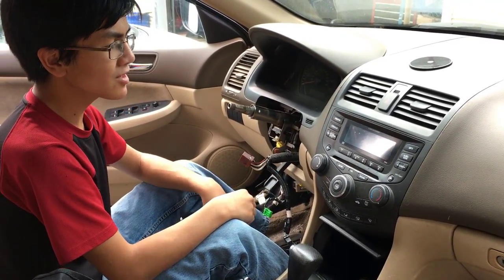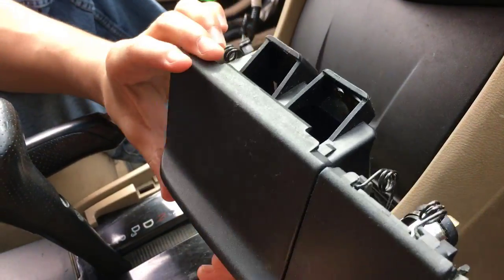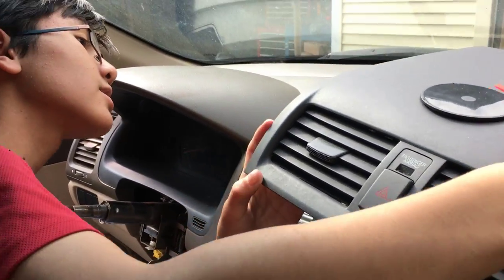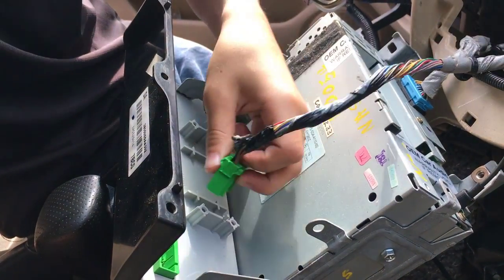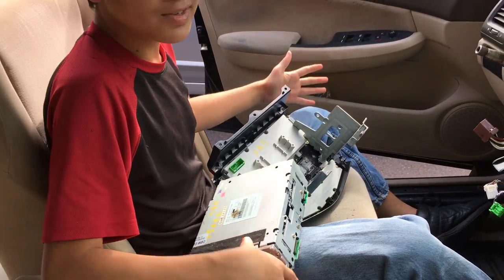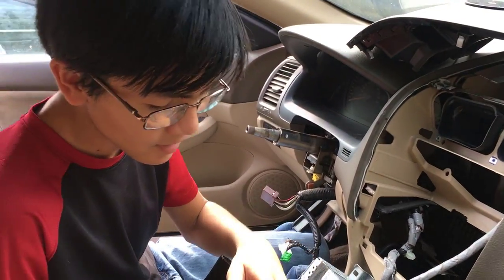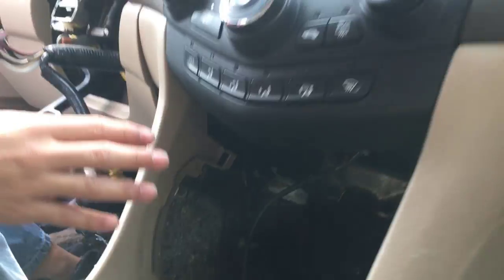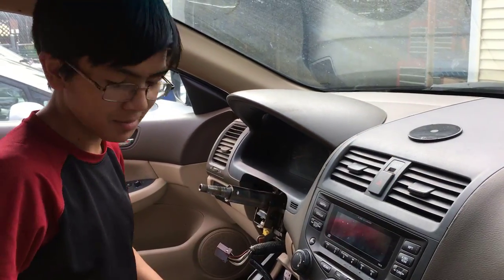How Remove/Replace Factory Stereo-Radio & Temp/AC Climate Control Module Console Honda Accord 03-07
This is a step-by-step DIY tutorial guide on how remove, replace and install factory anti-theft radio-CD-stereo system and the temperature/AC air conditioning climate control control module center console unit on the lower middle dash of 2004 Honda Accord, which is the same as model year 2003, 2005, 2006 & 2007 DX LX & EX.  Unfortunately it may or may not be the same for other Accord such as Element, CRV, Civic, Pilot and Odyssey, but this video may provide some insight since Honda and Acuras are very similar in their designs.

This process also show you how to remove the middle / center lower console including the storage pocket compartment, the ashtray & the  cigarette lighter components should you need to replace these parts.

The process is actually quite simple, only simple tools such as screwdrivers are required.  However, you may have to move or slide back the gear lever to give you enough room to loosen the bolts and to remove the console.

If you want to find out how to shift the gear lever out of or from Park (P) to Neutral (N) or any other positions without the key, working battery and/or the engine running, then check out or videos here:

(How To Shift Gear Lever From Park To Neutral If Engine/Battery Is Dead | Honda Automatic Transmission).

There are many more DIY auto repair videos already published by young mechanic Aiman but there are many more automotive how-to fix videos that have yet to be uploaded onto his channel, especially since he is dismantling his Honda Accord in order to help give you ideas on how to fix or repair you cars, vehicles, minivans and SUVs.

However, if you're still not comfortable with fixing or repairing yourself or does not have the proper tools then it is always better to bring your car to certified automotive repair shops, garages or dealers, although repairing at dealership is usually very expensive, unless the vehicles are still covered under warranty.